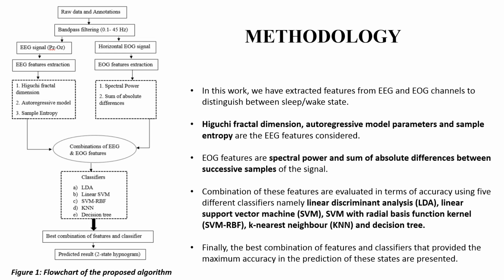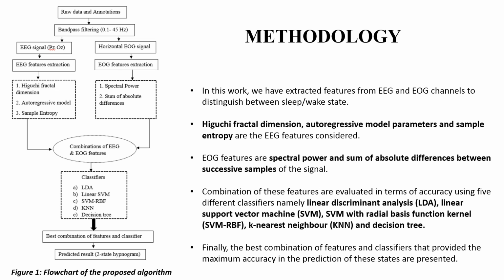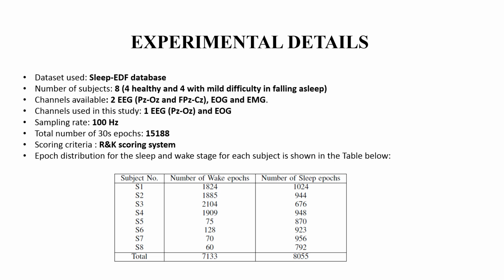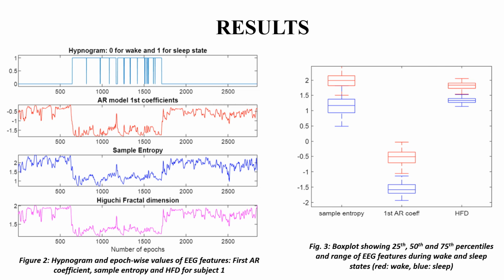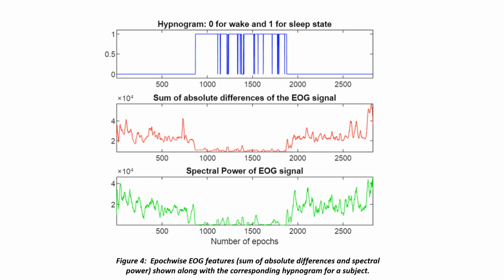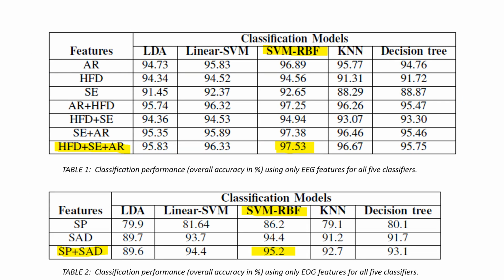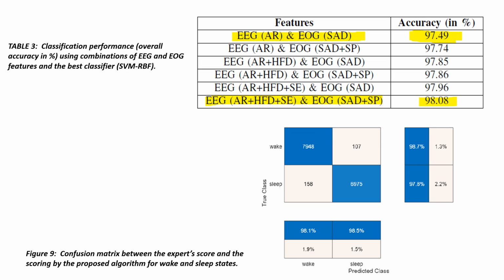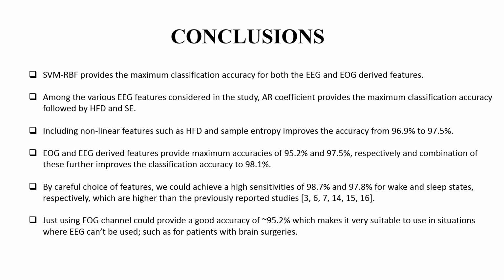Predict Waking Vs. Sleep using EEG and EOG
Using a single channel EEG and horizontal EOG signals, doctoral candidate Ms. Ritika Jain has classified the state of a person as awake or sleeping with a cross-validation accuracy of 98% using SVM-RBF classifier. The features derived from EEG are autoregressive model  parameters, Higuchi  fractal  dimension  and  sample entropy.  Features  derived  from  EOG  are power  in  a  particular  band  of  frequencies  and  sum  of  absolute differences  between successive samples. This classification is crucial in the presentation of sensory stimuli as a means of accelerating the rehabilitation of patients with disorders of consciousness. This is our recent research work presented at INDICON 2020.